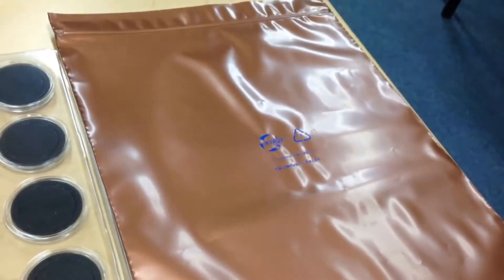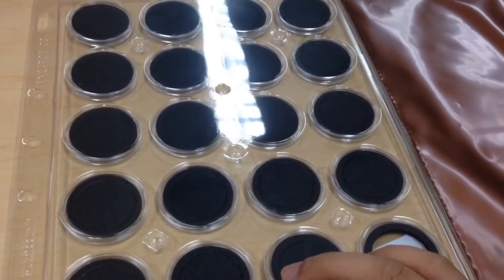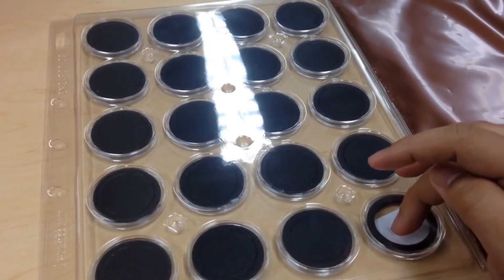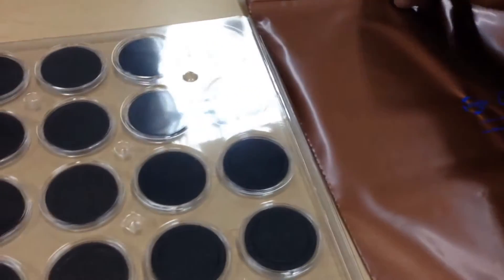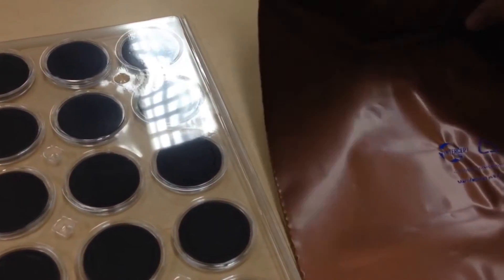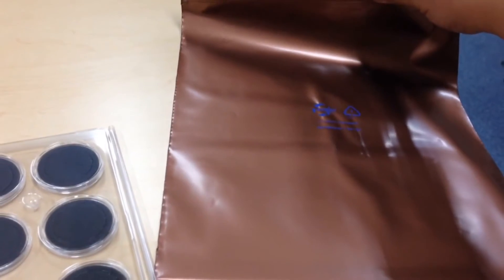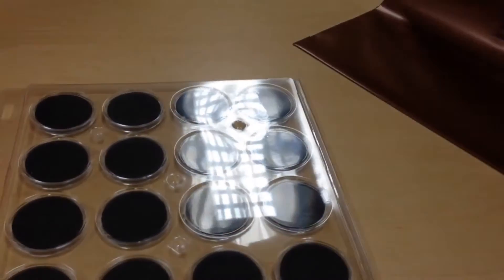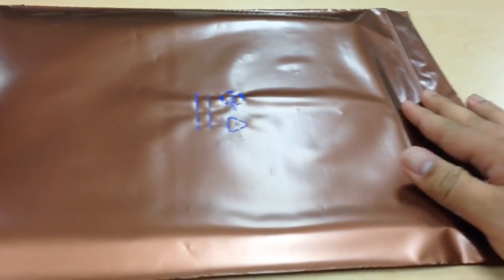ThinkVesting: Large Intercept Bags (10" x 12") for Coin Storage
If you are storing some coins that need to be in perfect condition, you may want to consider using large Intercept anti-tarnish bags. These 10 inches x 12 inches bags can comfortably store 2 encap coin sheets (a total of about 40 x 1 oz coins) or 1 encap slab page (a total of about 9 NGC slabs).

The size of the bag takes away the need to individually wrap slabbed coins. Its size also makes it a perfect fit for safety deposit boxes with dimensions of 3" x 10" x 24" or larger.

Note: I did not try "jamming" two encap slab pages into one Intercept bag. However, I did try placing two encap pages into the Intercept bag and it was a very good fit.